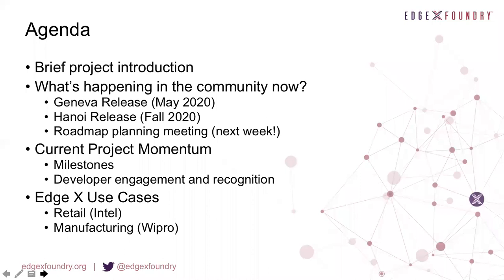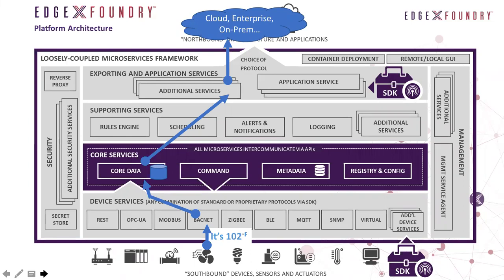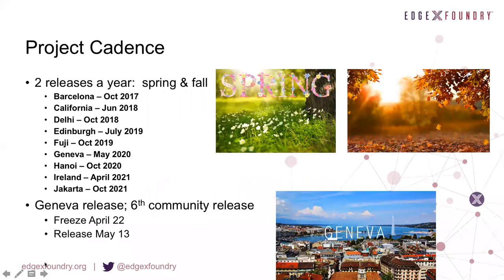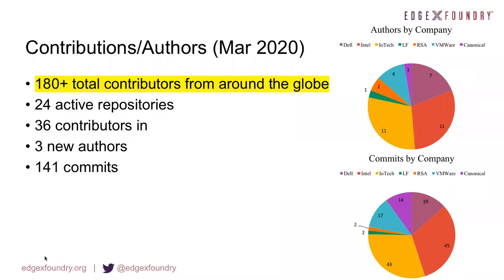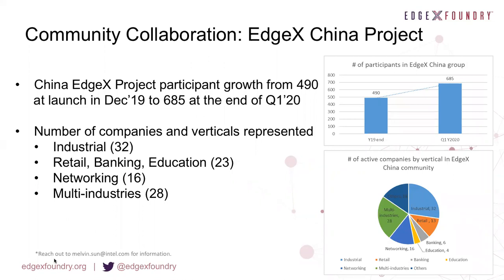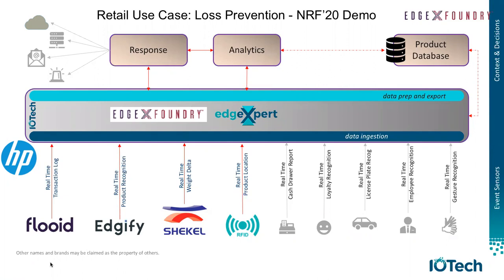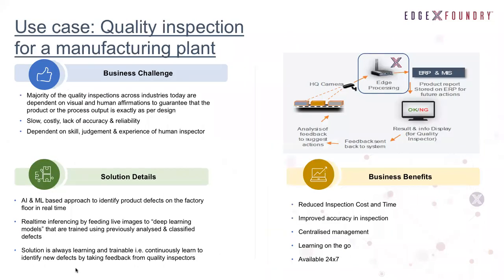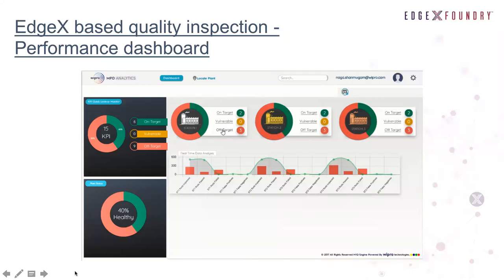EdgeX Foundry 101 - Introduction, Roadmap and Use Cases (Webinar)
Launched in 2017, EdgeX Foundry is the preferred open source framework to collect, standardize and share data from devices and applications at the edge.  It is currently a stage 3 or “Impact” project under the LF Edge umbrella and is preparing for it’s 6th release. The project is home of a rapidly growing community of developers and vendors working together to reduce the complexity and the time to market by providing modular easy to scale reference services in support of new IoT data services and advanced edge computing applications.

In this webinar, you’ll learn:

- Project Introduction – From humble beginnings to current project momentum
- EdgeX Releases – Cadence, planning meetings, latest version and what is coming
- EdgeX Use Cases – Retail use case from Intel, HP, IoTech and a use case from Wipro